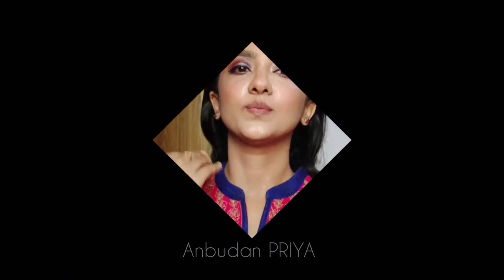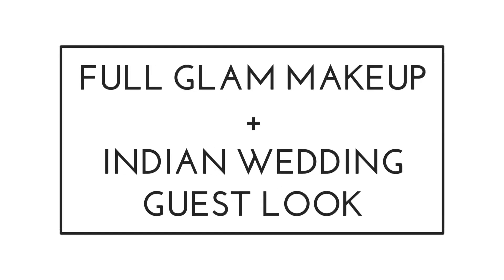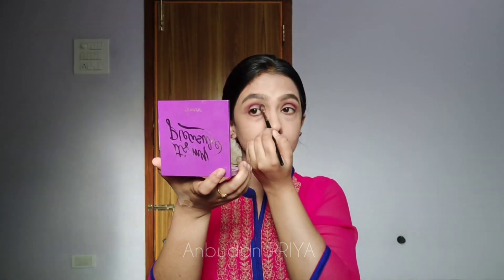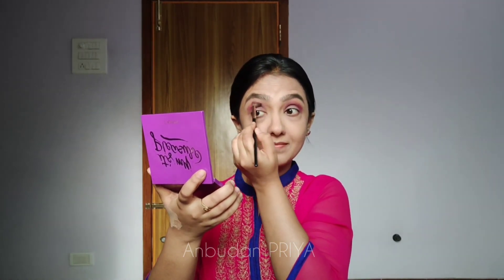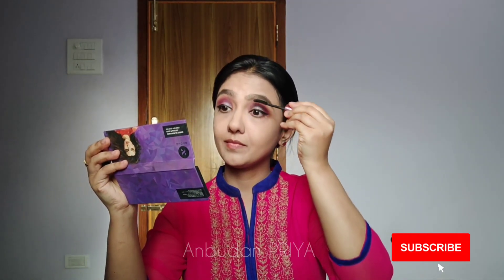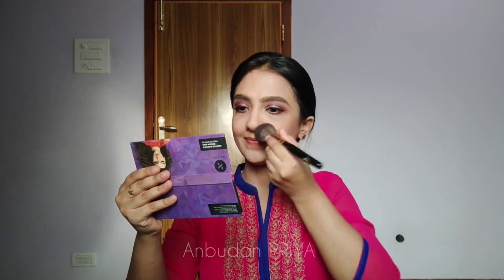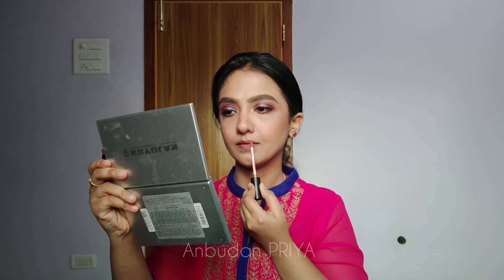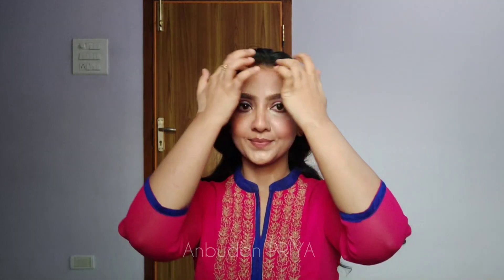Indian wedding guest makeup tutorial. | Full Glam look.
Indian wedding guest makeup look with full glam look.

Products used:

Cetaphil moisturizer
Nykaa primer
Wet and wild foundation
Maybelline fit me powder
Colorpop its my plsease eyeshadow palatte
Maybelline Mascara
Maybelline colossal eyeliner
Contour, highlight and blush -Sugar Cosmetics Vivid Victory Palatte
Wet and Wild lip pencil
Lipstick - I'm sorry:( Mixed 3 to 4 shades

Hope this video is useful and if you try this look. Do tag me on Instagram.

For new subscribes :)
I'm a makeup artist and a mom of two kids. Self taught creative and SFX artist. I love doing creative things. :)

I wish you a happy and healthy life.
Anbudan PRIYA.